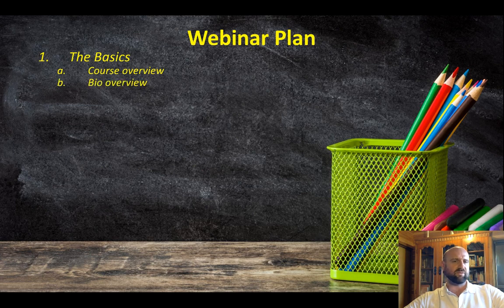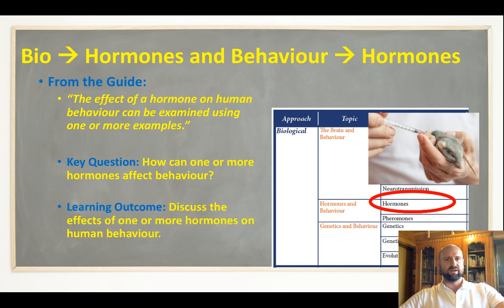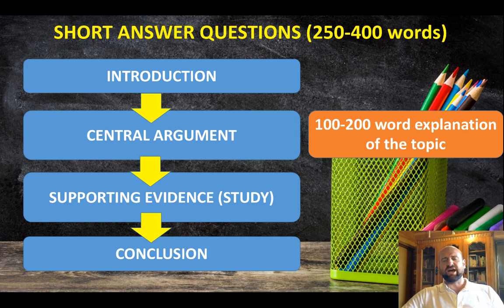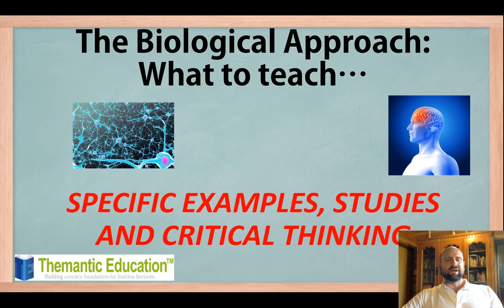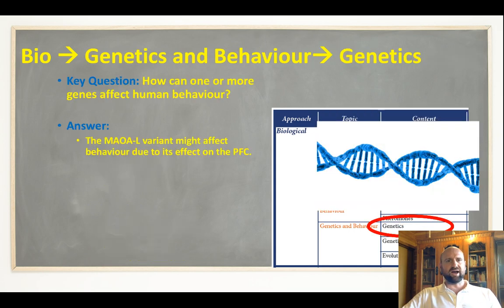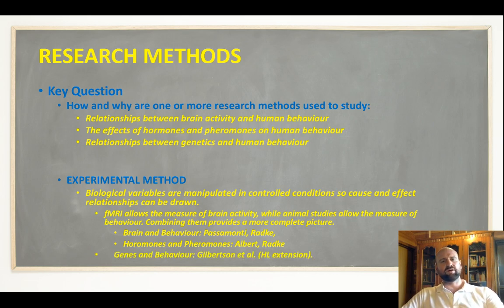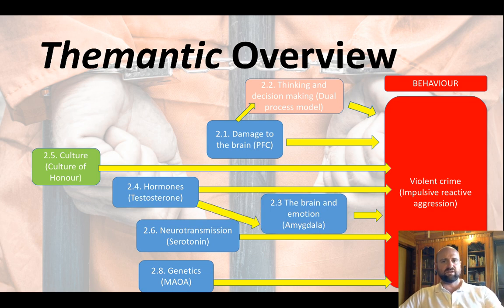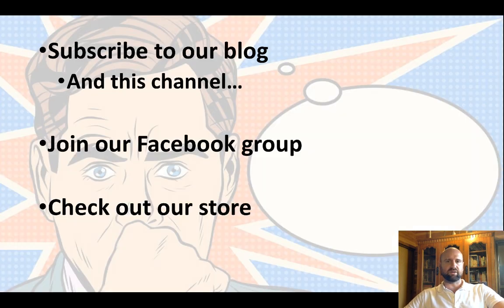Biological Approach Webinar (IB Psychology) - For Teachers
In this video, Travis explains the key questions and learning outcomes students need to be prepared for in order to achieve high marks in IB Psychology for questions about the Biological Approach.